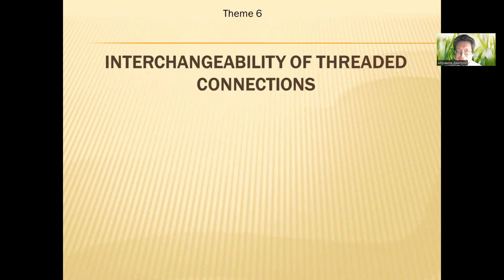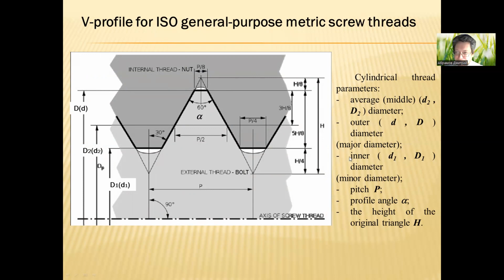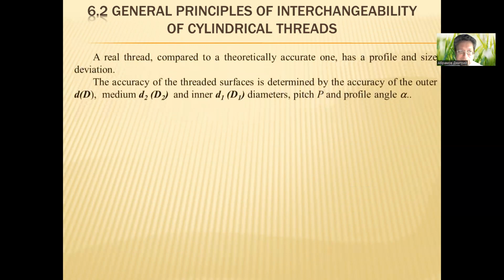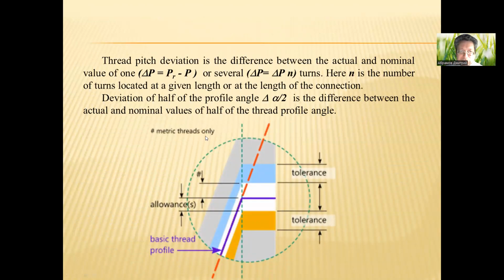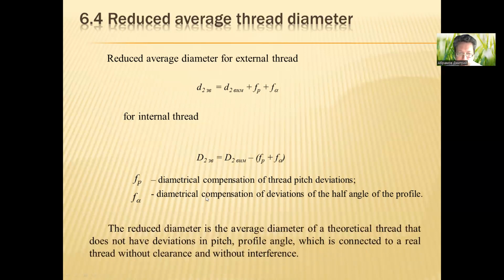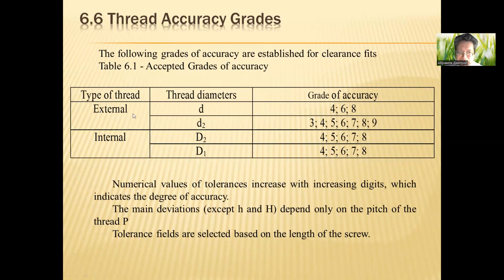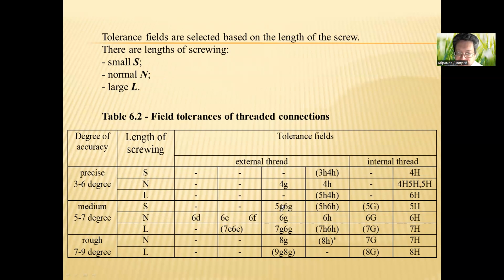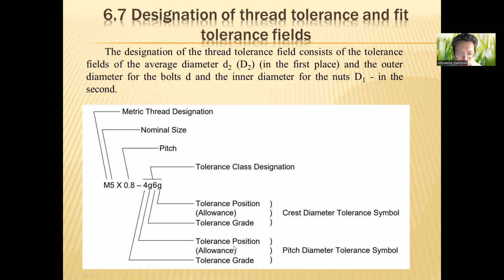ВСТВ Лекція 6 2023 03 17